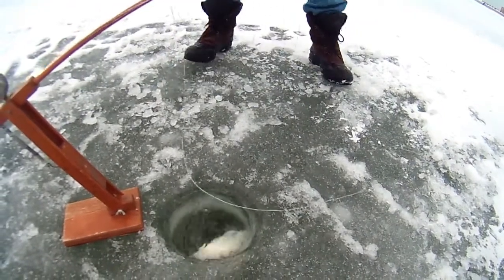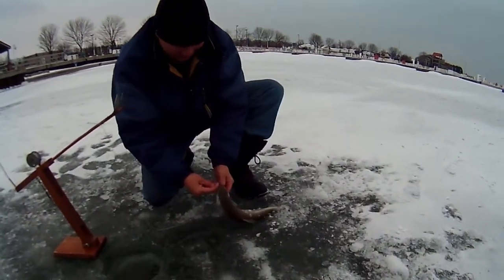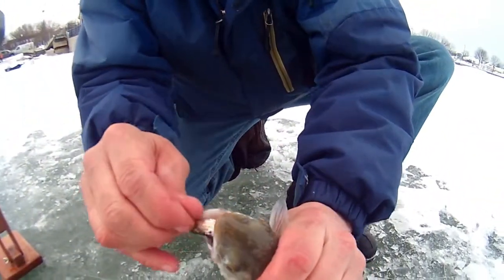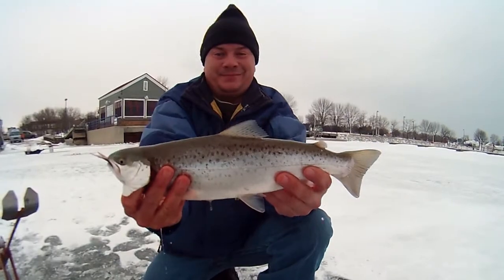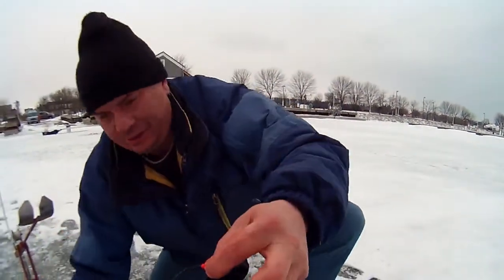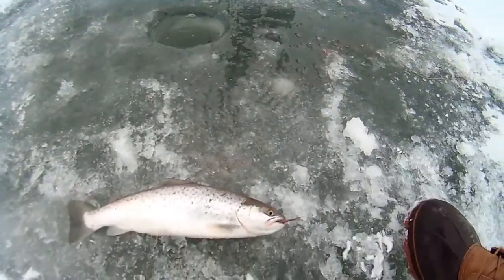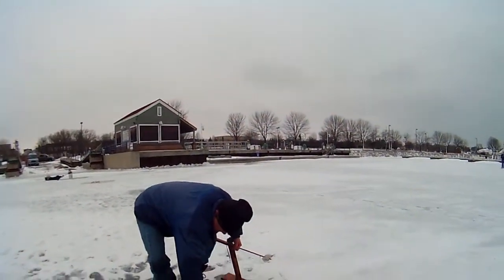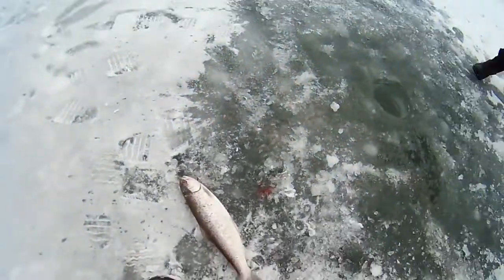Sheboygan Fishing Guy. Marina, February 16th, 2016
Caught this nice 14 inch pan fryer brown trout on a wind jigger at the Sheboygan, Wisconsin marina.

Support/Shop our Amazon Store for fishing gear we use!

Try Amazon Prime